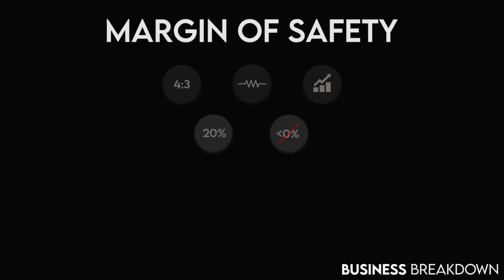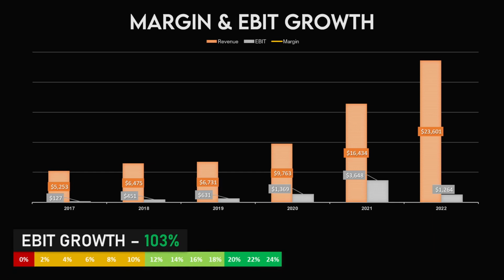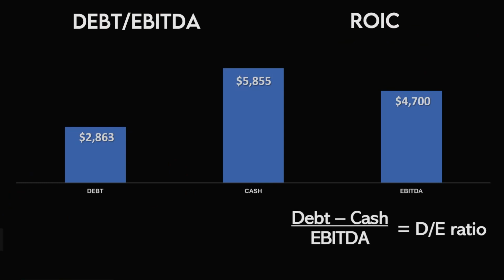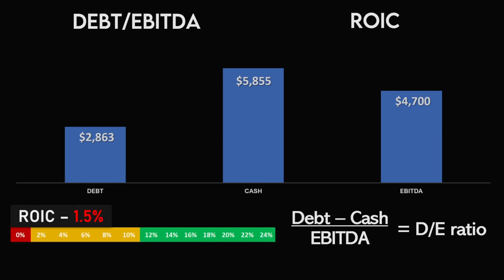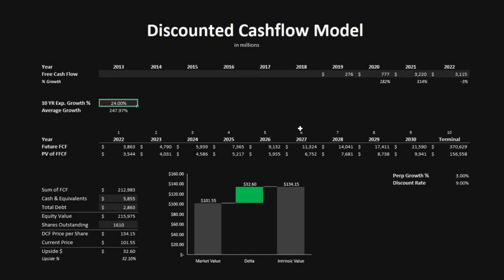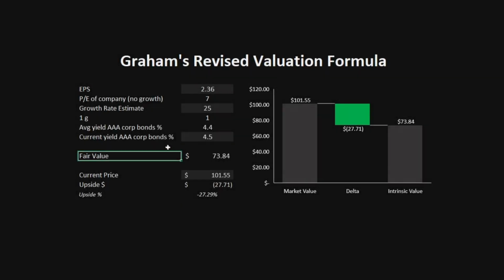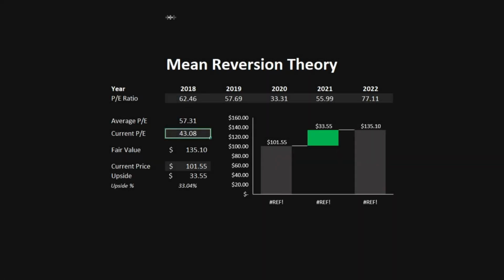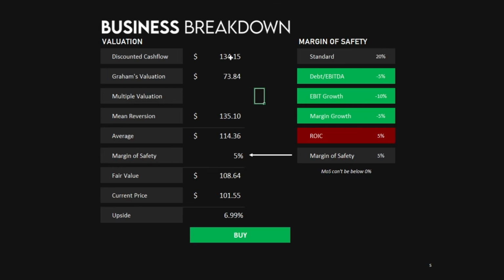Advanced Micro Devices (AMD) Stock Analysis: Is It a Buy or a Sell? | Growth Investing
Today we will be looking at Advanced Micro Devices $AMD. Is it good value right now or not? Let's find out!

0:00 Introduction
0:57 Margin of Safety
1:37 Key Ratios/Metrics
3:03 Discounted Cashflow Model
3:56 Graham's Revised Valuation
4:29 Mean Reversion Theory
5:03 Conclusion